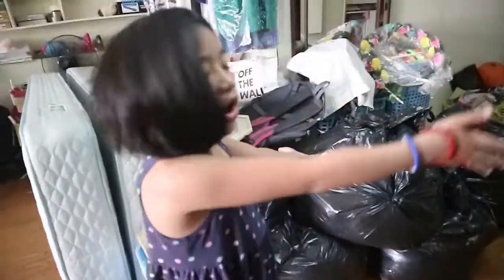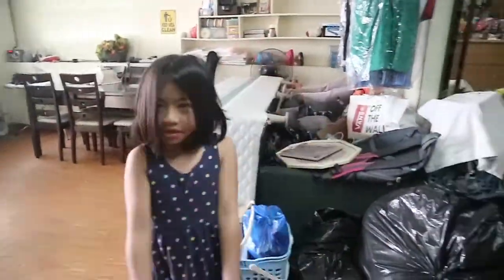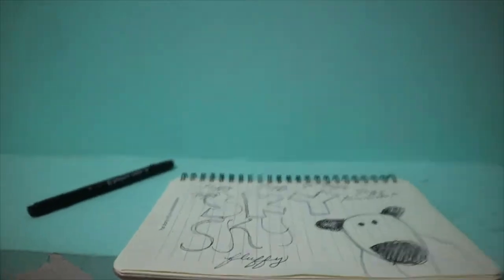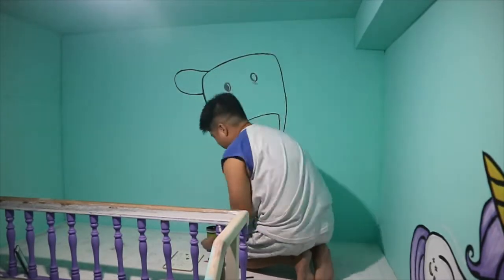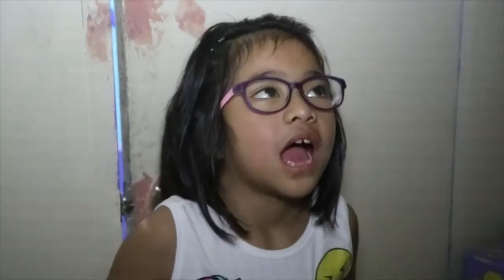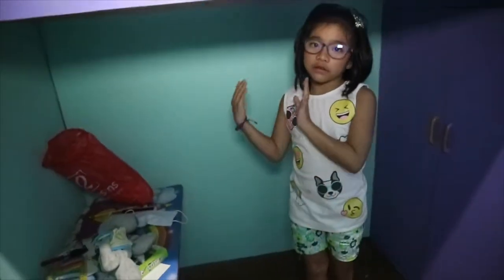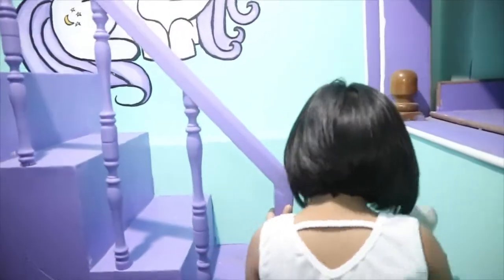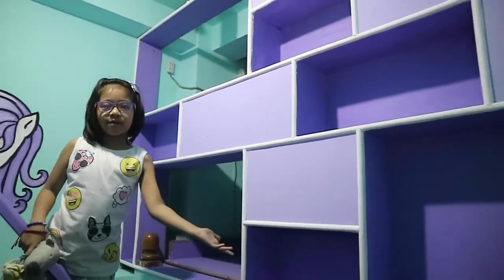vlog11: I am back! New room!